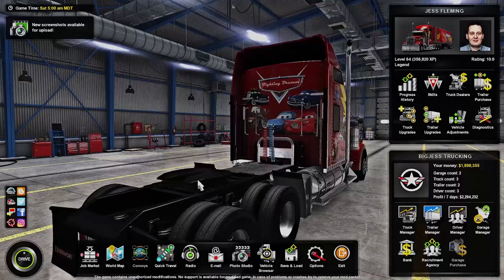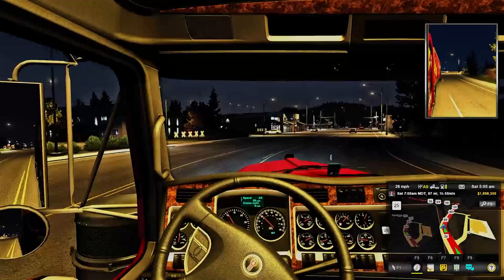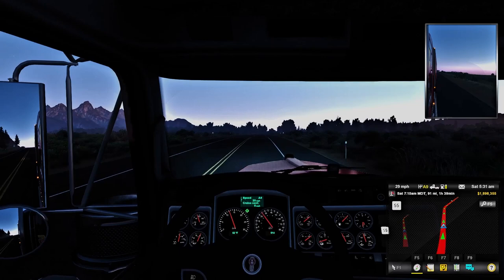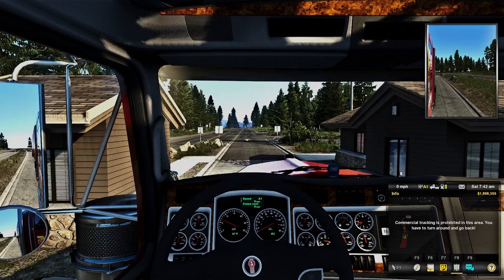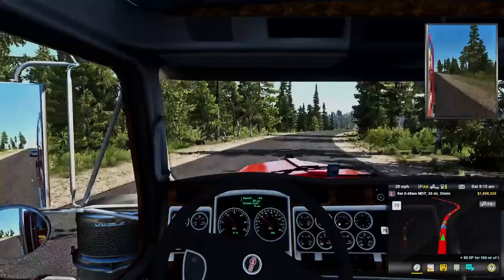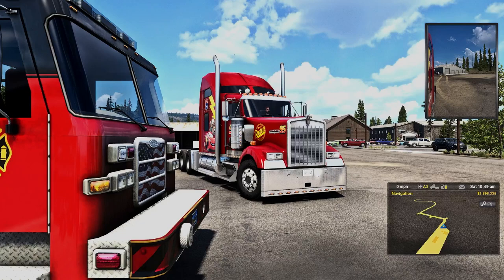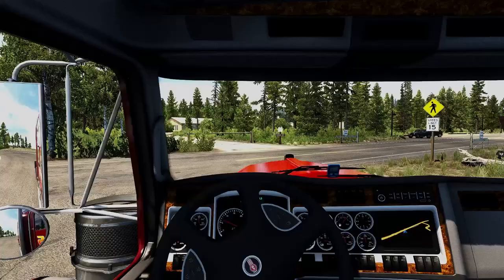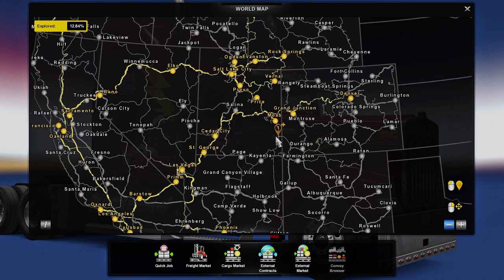Visiting the National Parks - Wyoming DLC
Enjoying some free time gaming, hoping to grow my channel with you and looking forward to bringing you all content that you will enjoy too...

Channel Milestones & Goals...

70 Uploads - August 22, 2021
4000 Views - August 22, 2021
3500 Views - August 22, 2021
3000 Views - August 06, 2021
60 Uploads - August 04, 2021
50 Uploads - July 21, 2021

Games I currently have available and play... on Steam
American Truck Simulator - BIGFOOT - EmergeNYC - Farming Simulator 19
FireFighting Simulator The Squad - Grand Theft Auto V (LSPDFR MOD)
Lawn Mowing Simulator - PowerWash Simulator - SRX: The Game
theHunter: Call of the Wild - Werckfest

I also have many games on Xbox Game Pass with a vast amount of games…